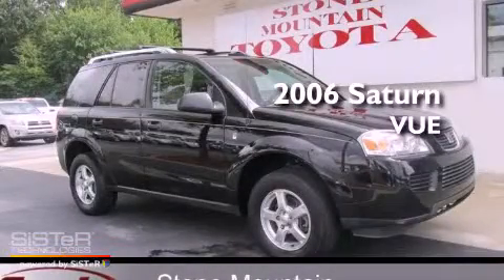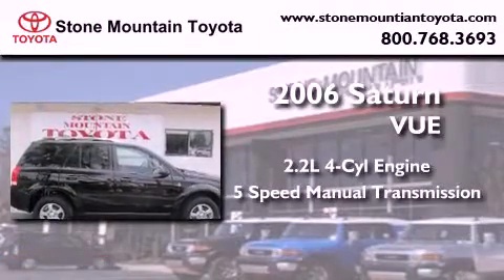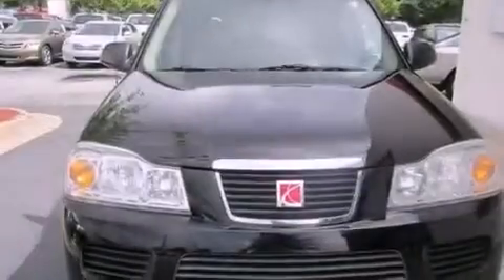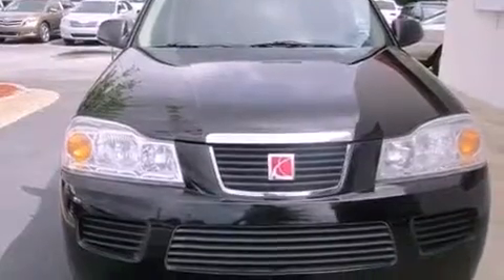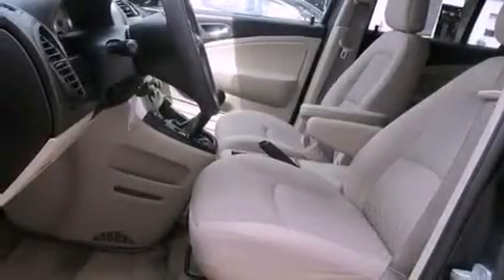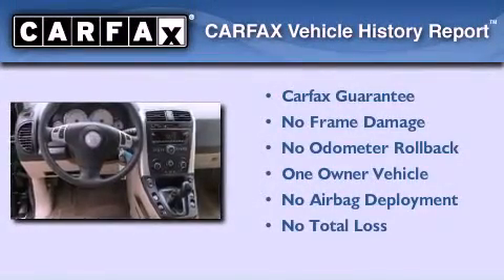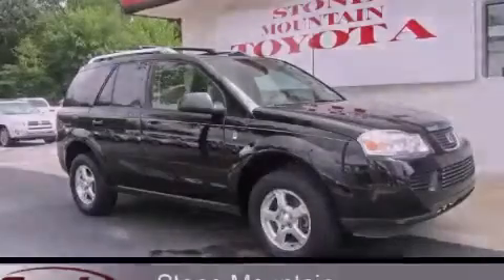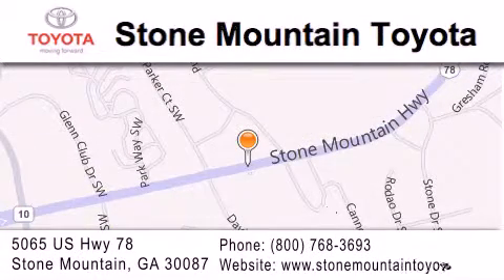2006 Saturn VUE Stone Mountain GA 30087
Year : 2006
 Make : Saturn
 Model : VUE
 Engine : 2.2L I-4 cyl
 Trans . : 5-Speed Manual Transmission W/OD
 Exterior : Black
 Miles : 102,130
 Interior : Tan Cloth
 5065 U.S. Highway 78
 Stone Mountain , GA 30087
 Pre-Owned 2006 Saturn VUE Stone Mountain GA